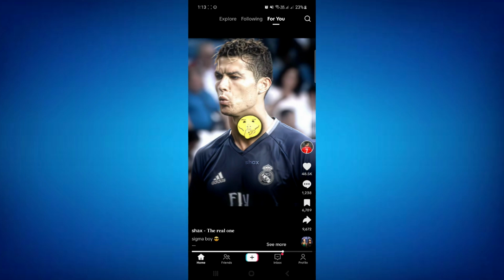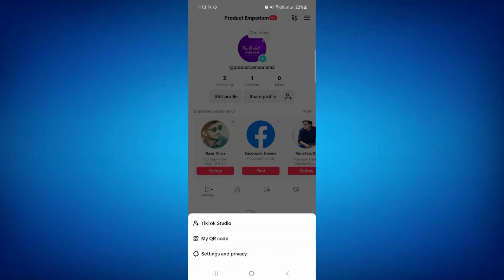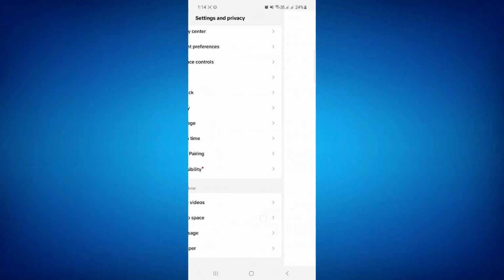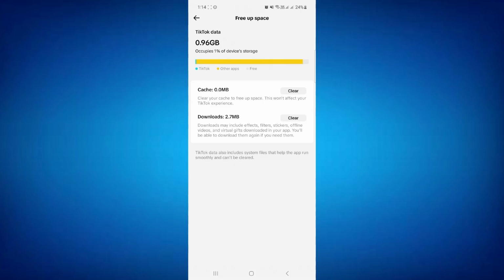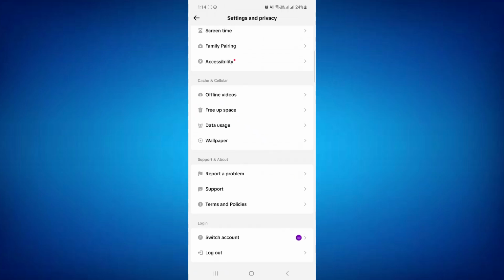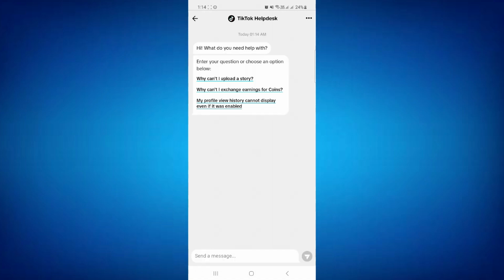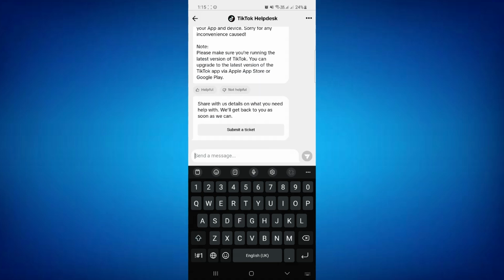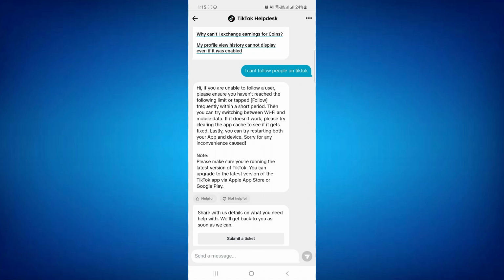Fix Can't Follow People On TikTok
Struggling to follow people on TikTok? In this video, we’ll walk you through the troubleshooting steps to fix the issue and get you back to following your favorite creators on TikTok.

In this video, you'll learn:

Common reasons why you can’t follow people on TikTok
How to fix the "Can't Follow" issue on TikTok
Tips to avoid account restrictions and bans
How to clear your cache and refresh your TikTok app to resolve the problem